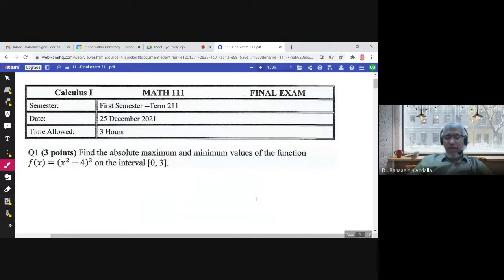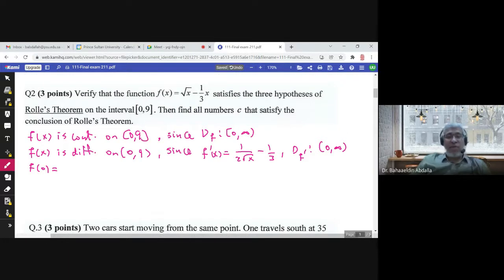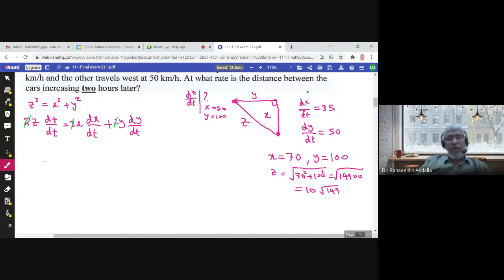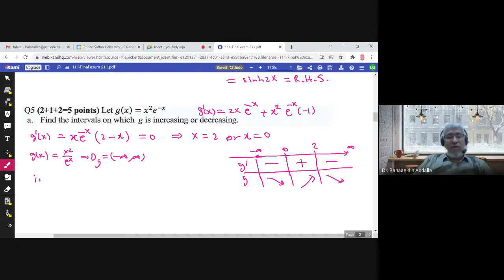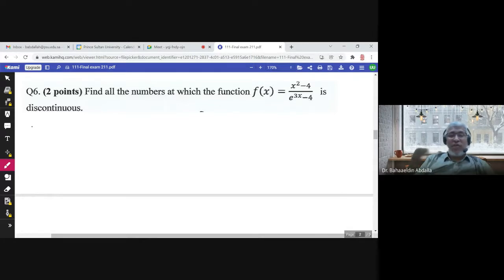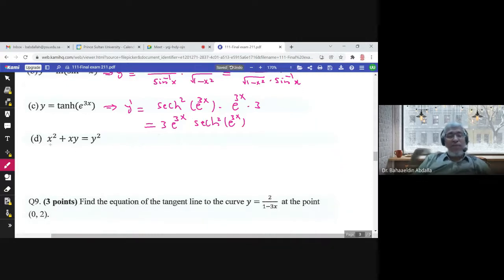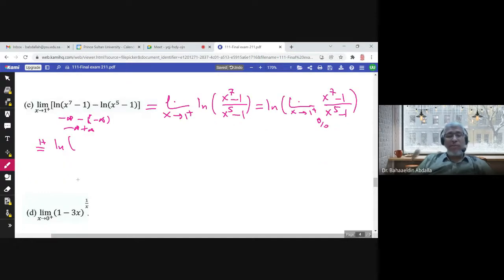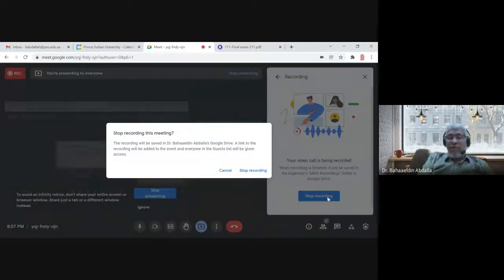Math 111 Final Exam Term 211